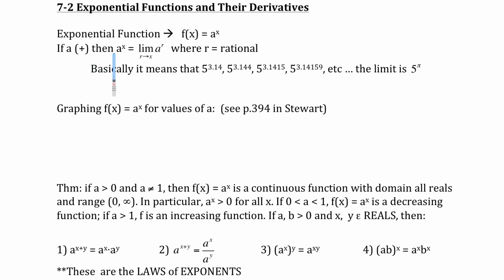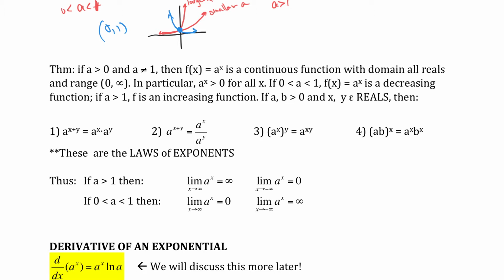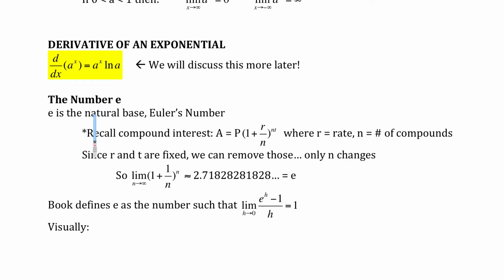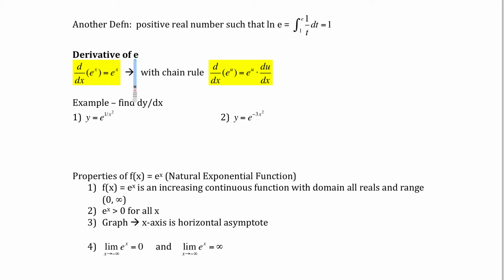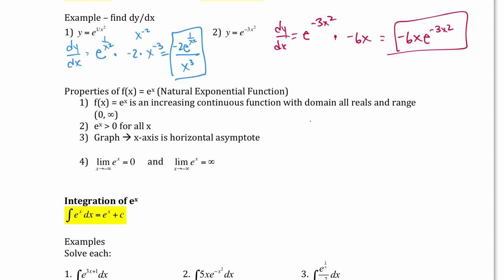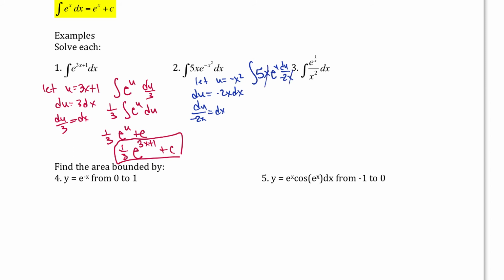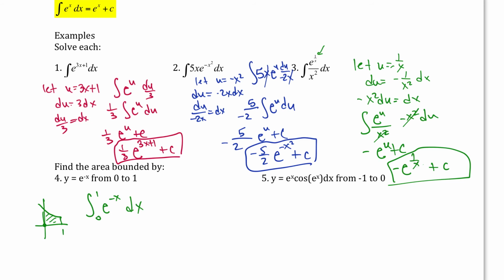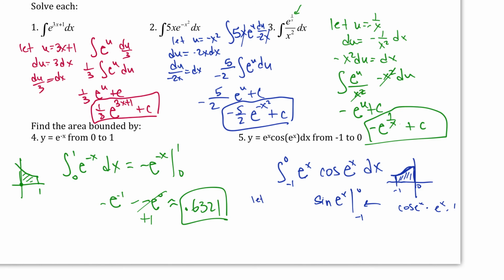Calculus - Exponential Functions - Derivatives & Integrals